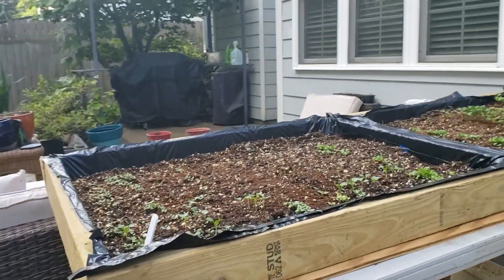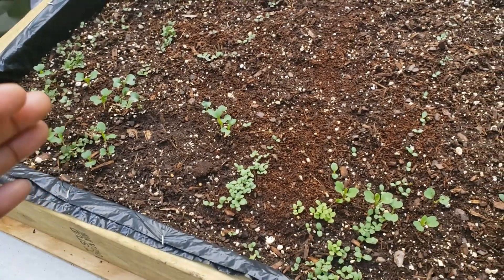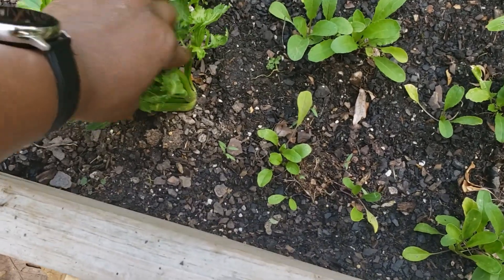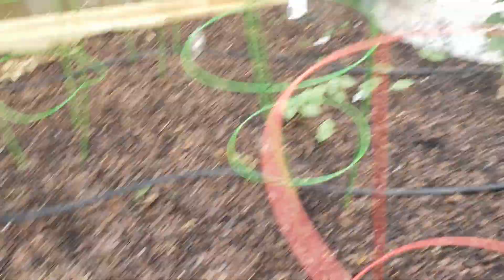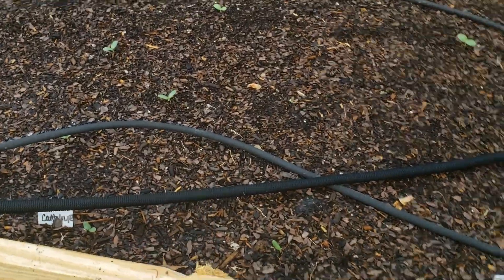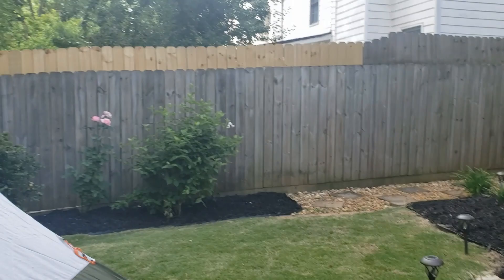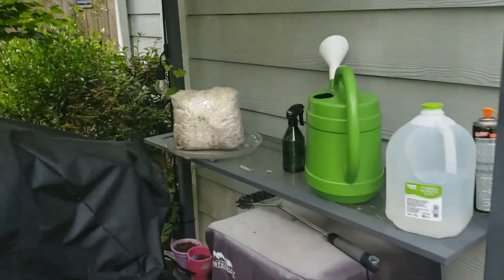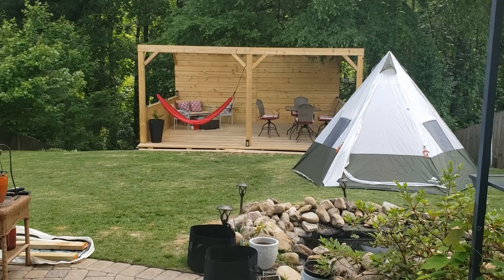Pamela Chance Home Garden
Pamela Chance (ChefMela) home Garden planted on May 1, 2020.